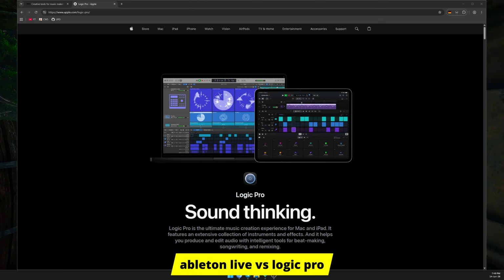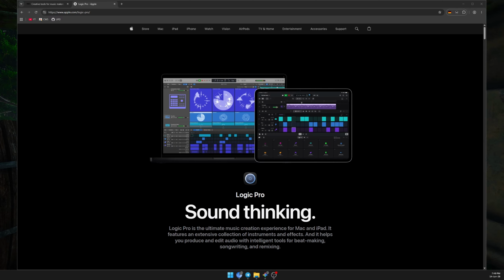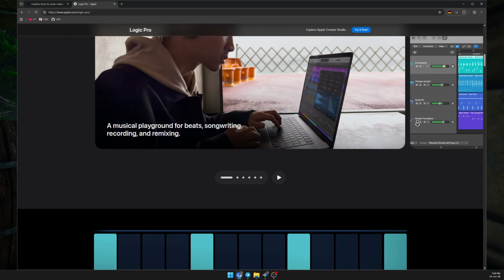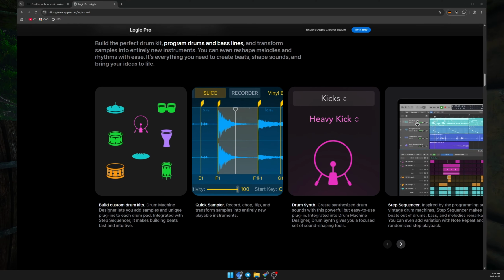ableton live vs logic pro (Best Method)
Deciding between Ableton Live and Logic Pro can be a tough choice for any music producer. In this video, we dive deep into the ultimate comparison to help you choose the best digital audio workstation (DAW) for your workflow. We break down the key differences in features, user interface, stock plugins, and performance to see how these two industry giants stack up against each other.

Whether you are into electronic music production, live performance, or traditional studio recording, understanding the strengths of Ableton Live versus Logic Pro is essential. We explore the unique Session View in Ableton that favors creativity and improvisation, contrasted with Logic Pro’s powerful MIDI tools and professional mixing environment. This guide is designed to save you time and money by helping you pick the right tool for your specific musical goals. We also look at the pricing models and hardware requirements for both platforms so you can make an informed decision.

Are you ready to level up your music production game? Watch until the end to see which DAW reigns supreme for your needs!